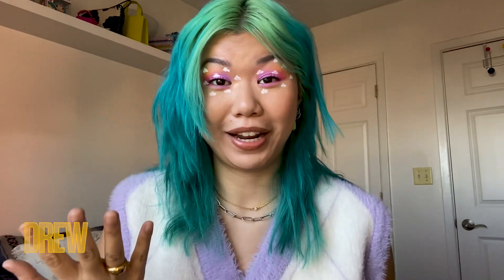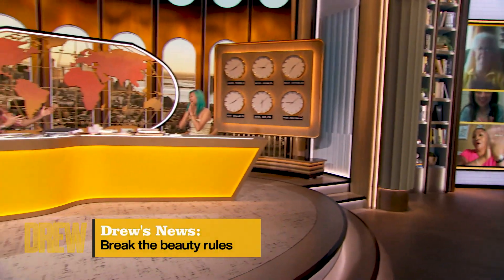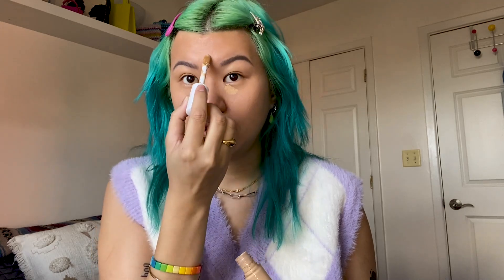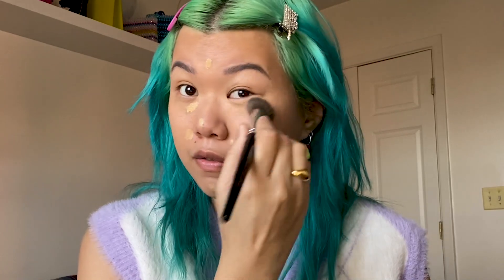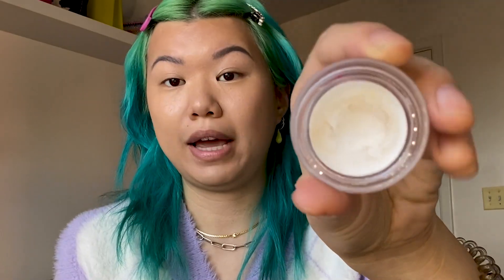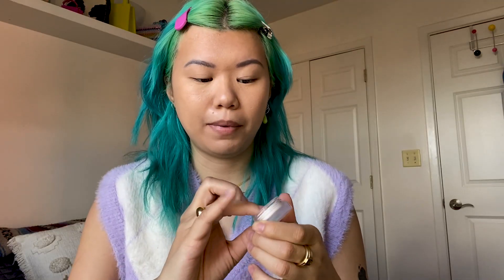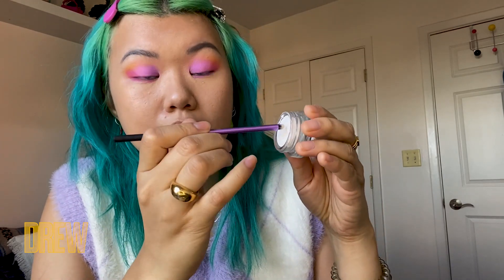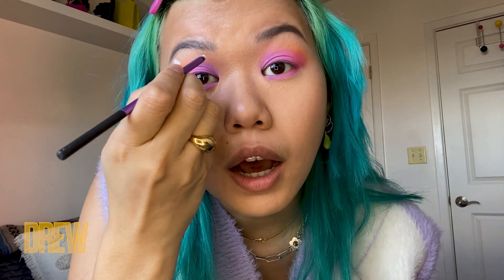Create Beautiful Cloud-Filled Eye Look with Help from Makeup Guru Mi-Anne Chan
Makeup extraordinaire Mi-Anne Chan shows us how to turn ordinary eyeshadow into a sunset full of clouds in a few easy steps!